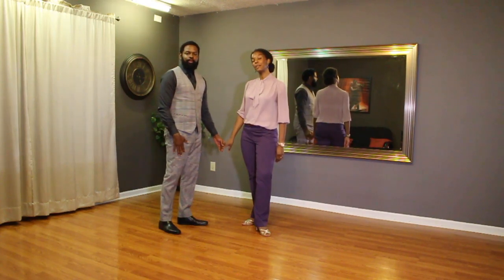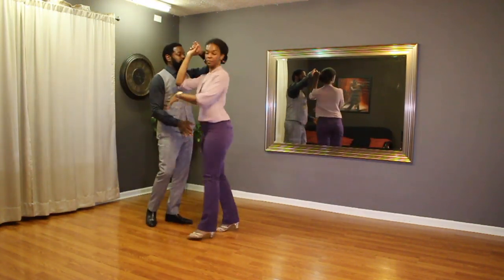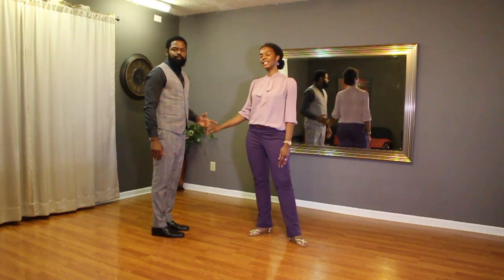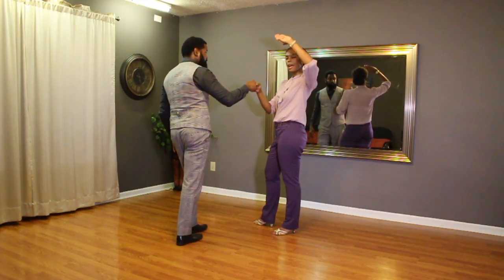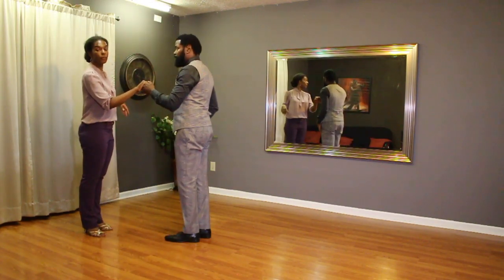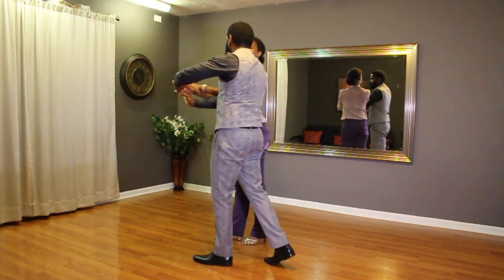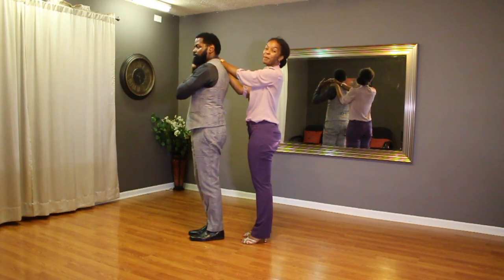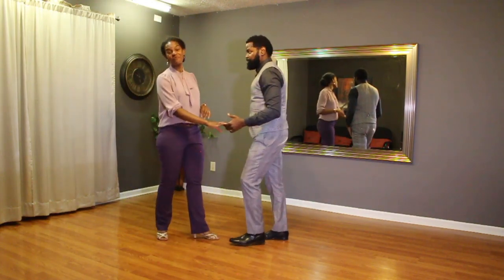Salsa Lesson Recap for 7-28-19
Try our Salsa 101 Online Class!

Salsa song: "Thinking of You" (salsa cover)
Bachata song: "Romantic" (bachata cover by DJ Soltrix)